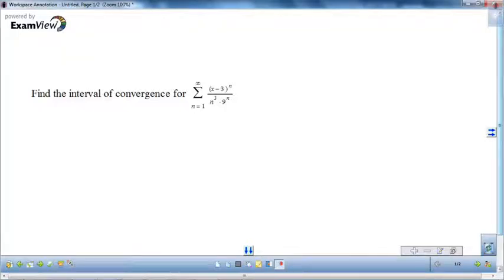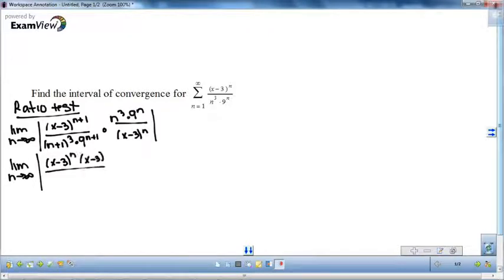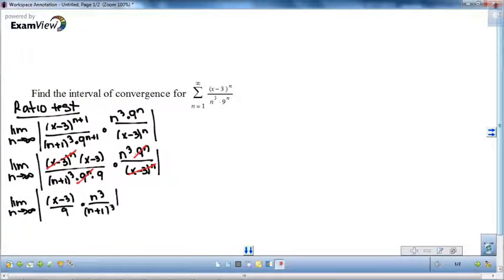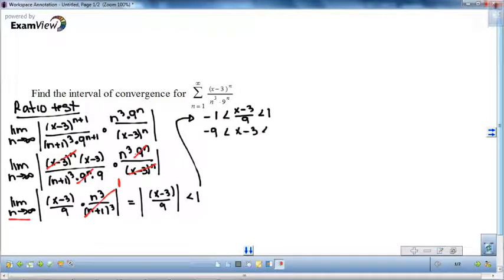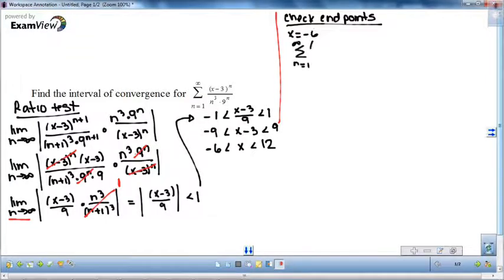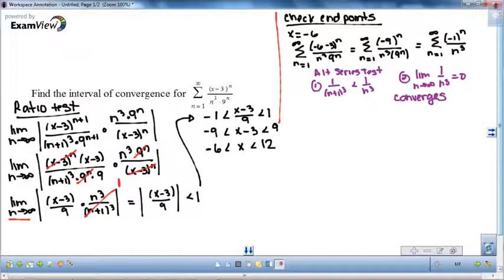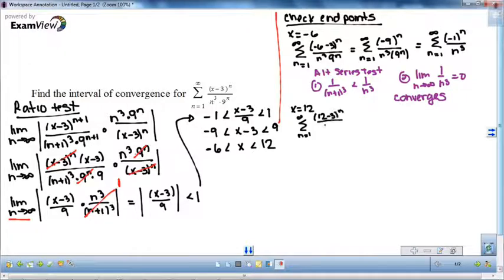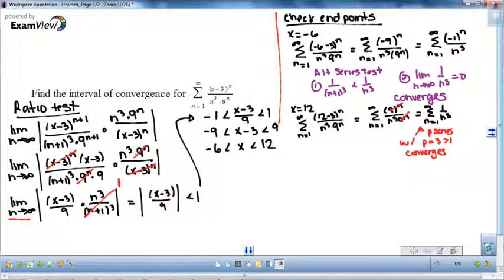#9 Chapter 9 Calculus BC